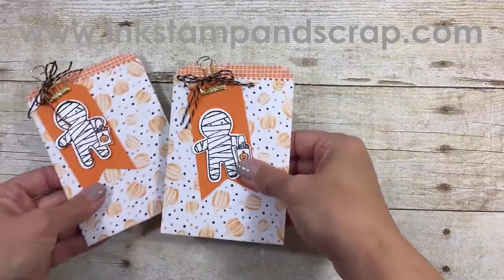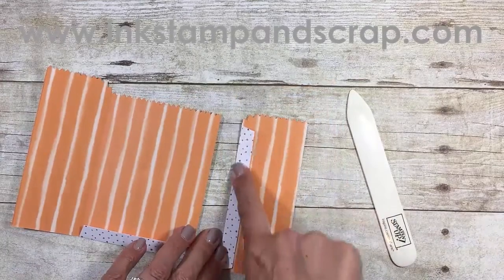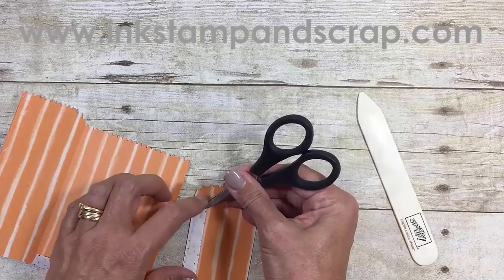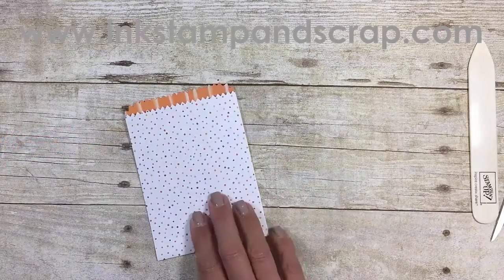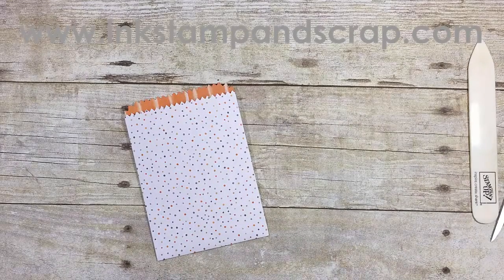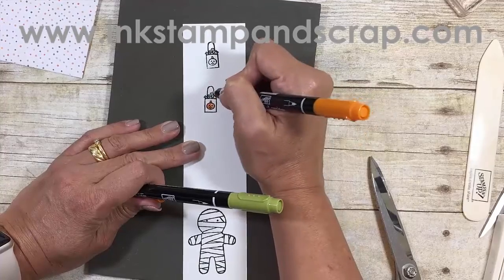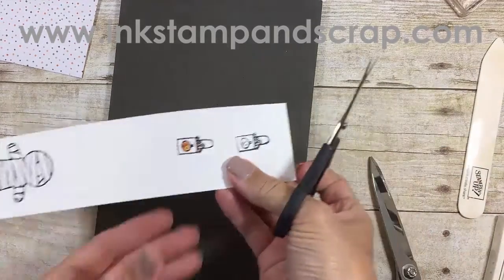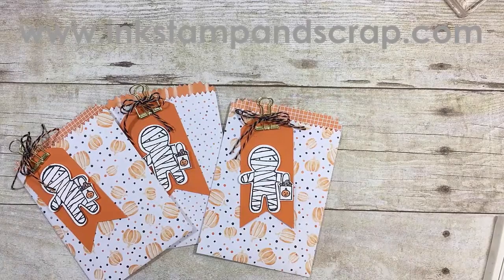How to Use the Stampin' Up! Mini Treat Bag Die to Make a Halloween Bag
Use the Mini Treat Bag Die to make a cute Halloween Bag.